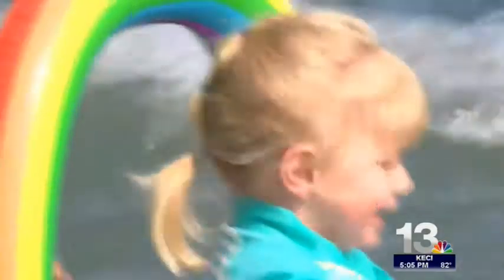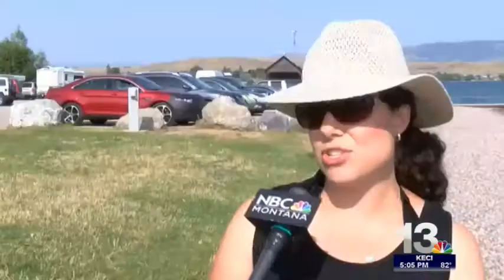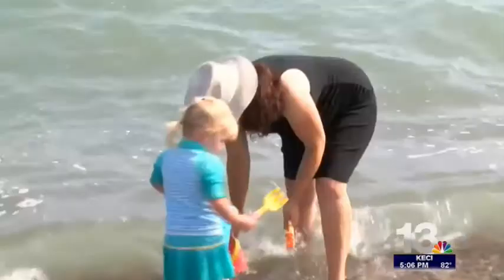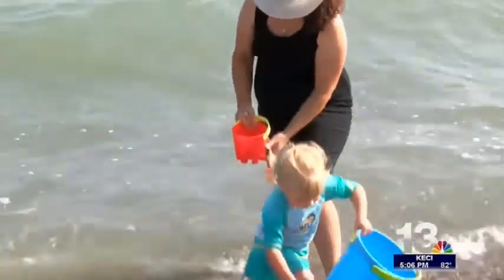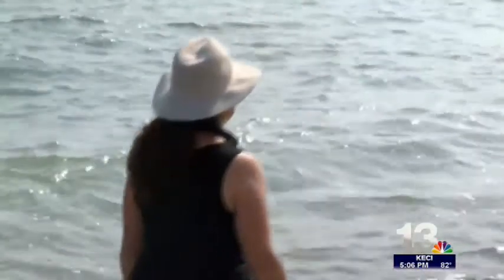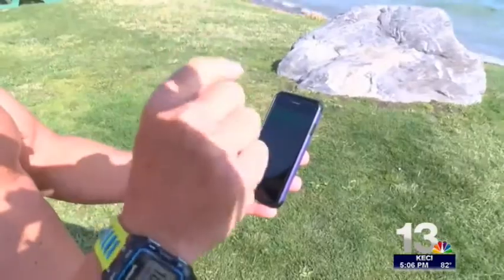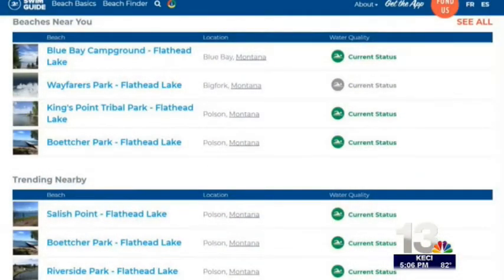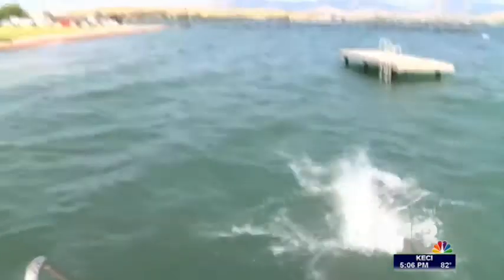NBCMontana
There's an APP for that. Swim Guide report on NBC Montana News